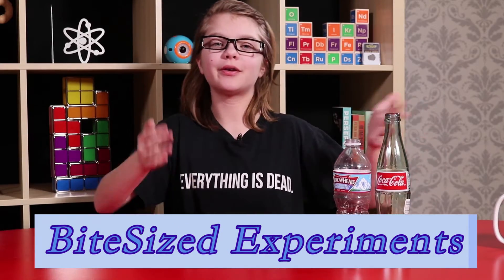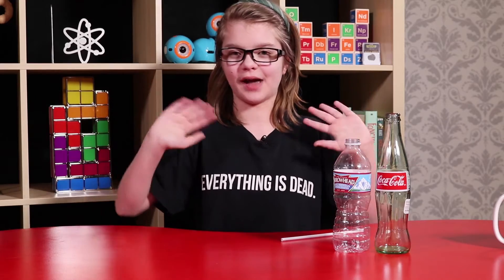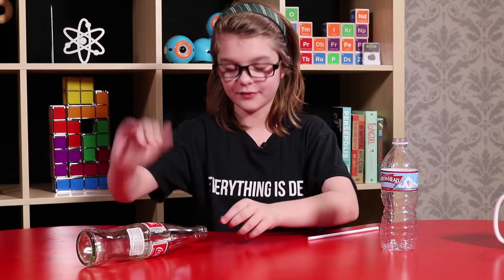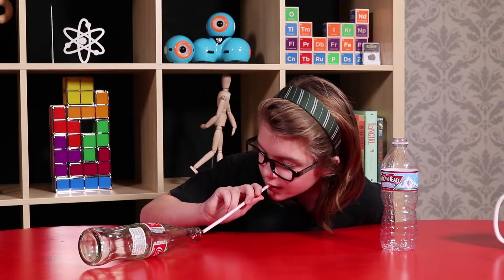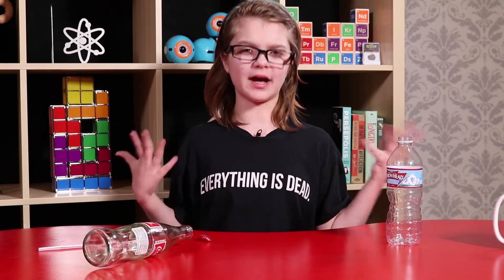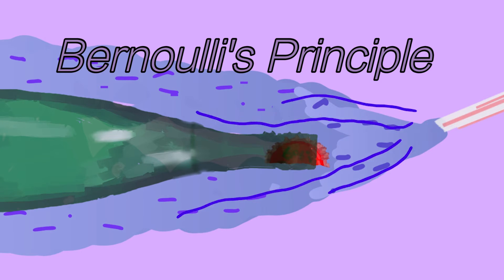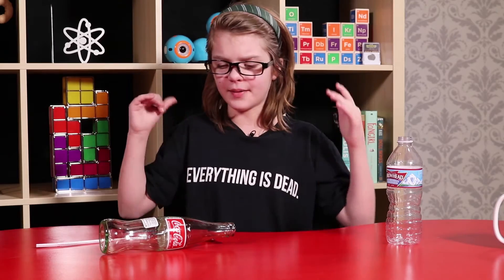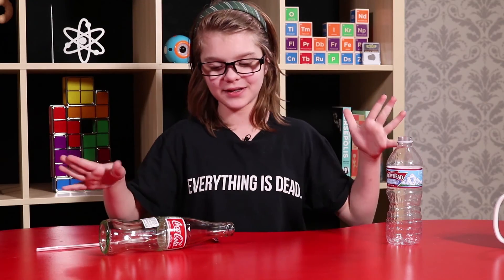Blowing a bottle cap into the bottle - BiteSized Experiments | BiteSizedEDU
Blowing a bottle cap into the bottle - BiteSized Experiments
Why can't you blow a bottle cap into the bottle?  We see a lot of videos on this one as a bar bet or a bet you can't lose, but they either don't explain how it work or often times the explanation is wrong.   This will help you trick your friends and learn a little about Bernoulli's Principal in the process.